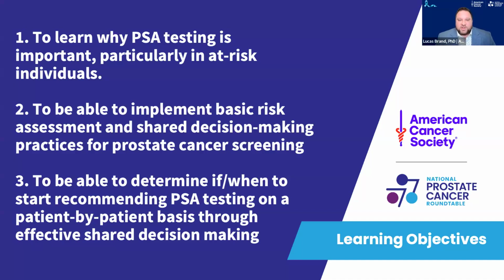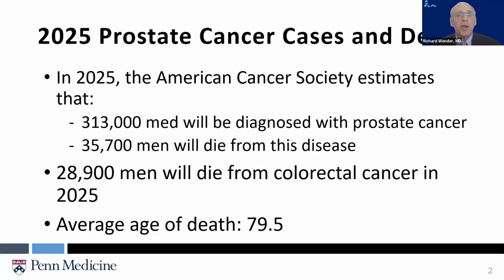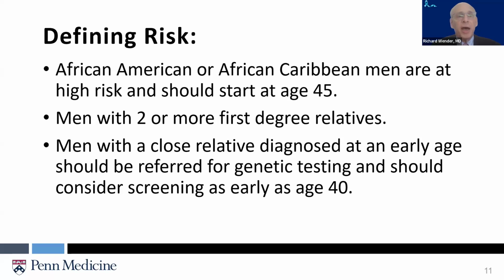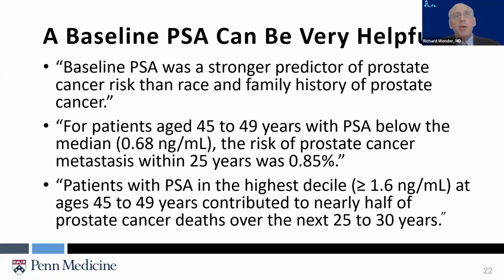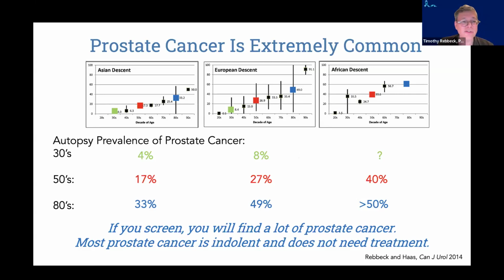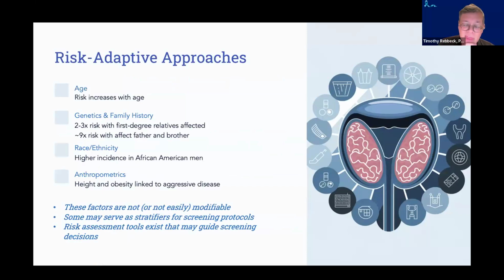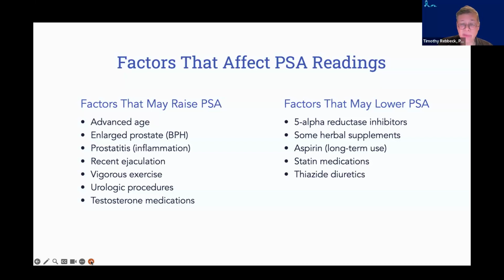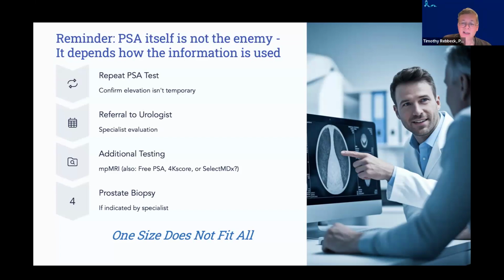Prostate Cancer Risk Assessment and Screening for Clinicians (June 2, 2025)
This webinar, designed for clinicians and healthcare professionals, highlights the importance of the PSA test as a means of screening for prostate cancer, reviews the current landscape of screening guidelines, and discusses best practices for integrating shared decision-making into clinical practice.

Featuring Dr. Richard C. Wender, MD, Chair of Family Medicine and Community Health at the University of Pennsylvania Perelman School of Medicine; and Dr. Timothy R. Rebbeck, PhD, Vincent L. Gregory, Jr. Professor of Cancer Prevention at the Harvard T. H. Chan School of Public Health and Dana-Farber Cancer Institute.